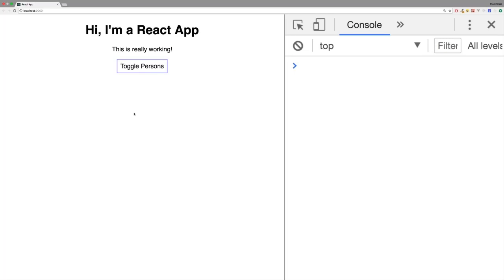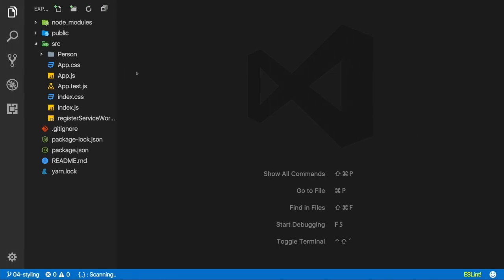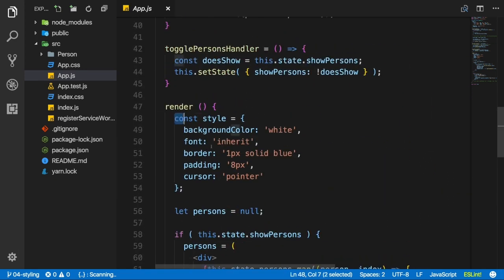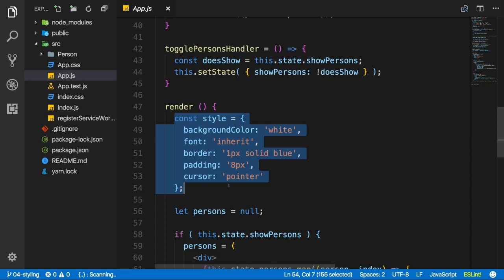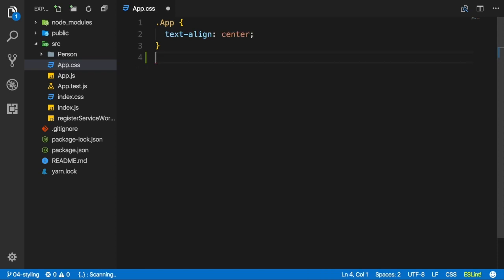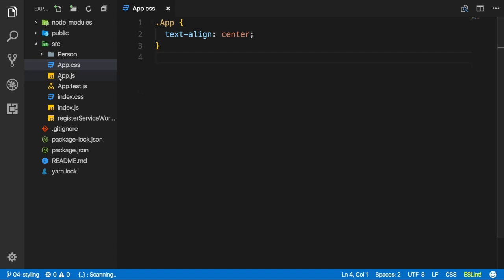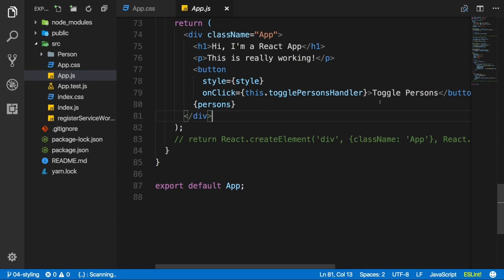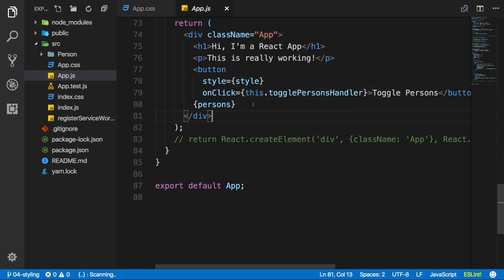styling 02 outlining the problem set